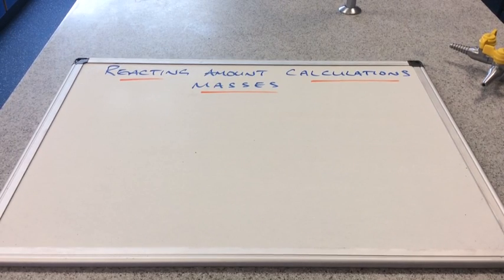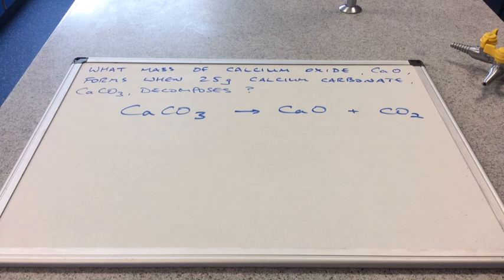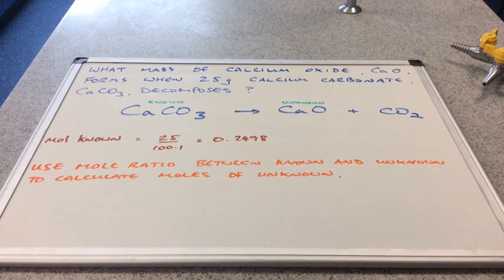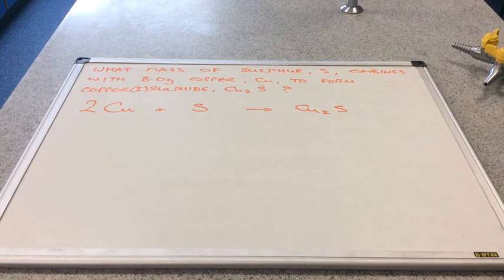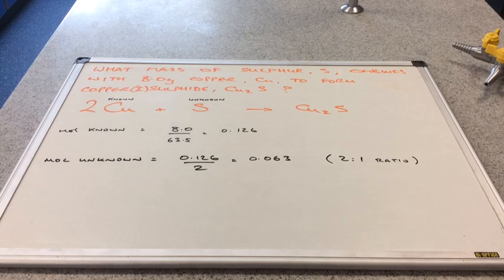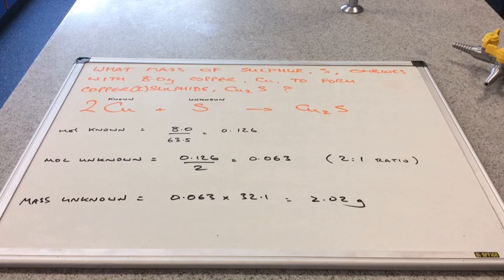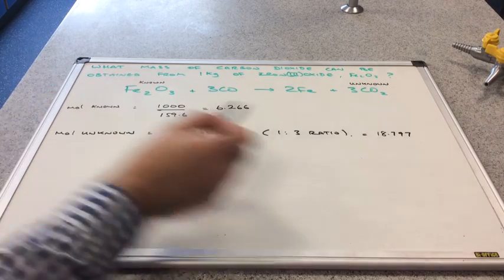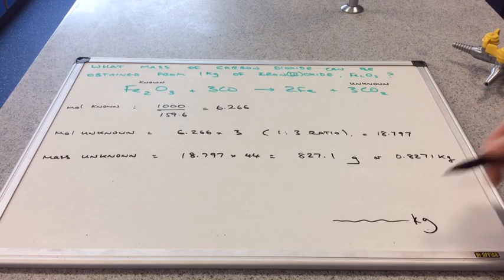Reacting Amount Calculations Masses